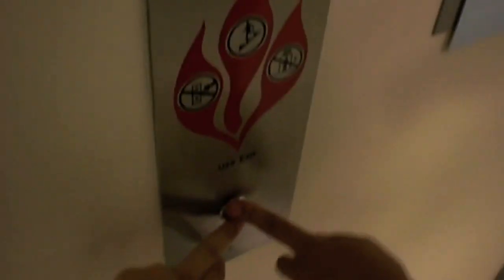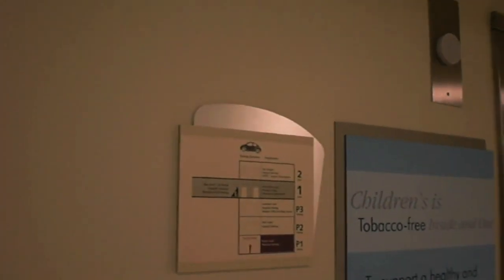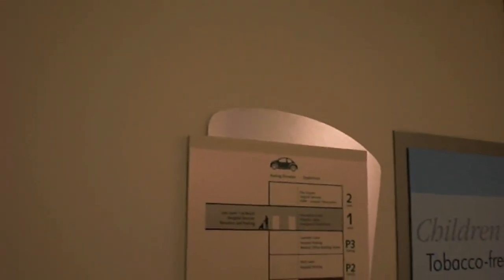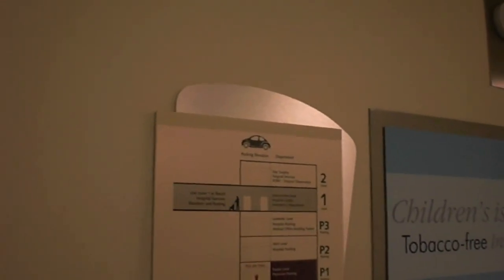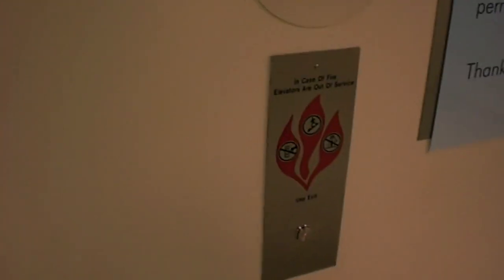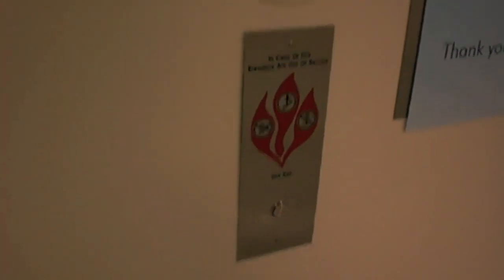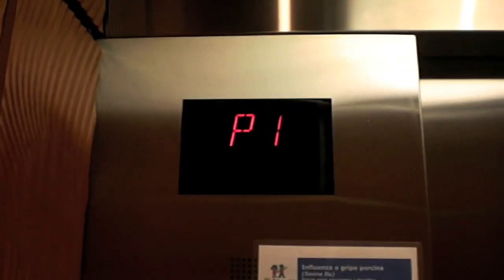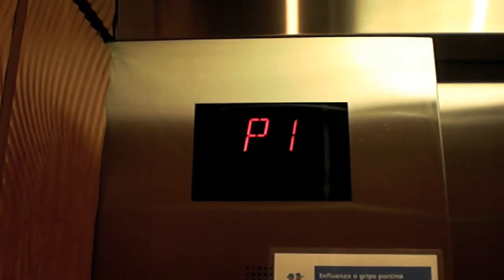New Otis Parking GEN2 Elevator at Children's Healthcare of Atlanta Hospital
Riding one of the newer parking elevators at the Children's Healthcare of Atlanta Hospital in Sandy Springs, Georgia.